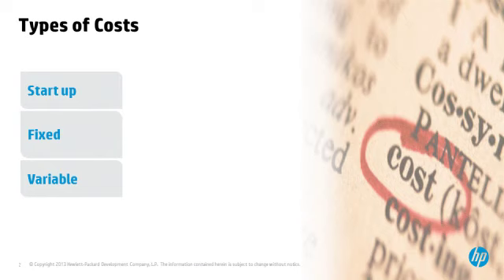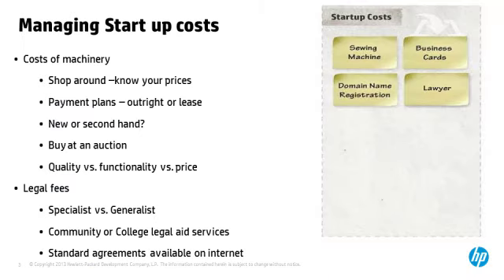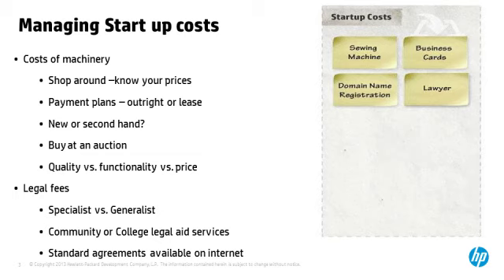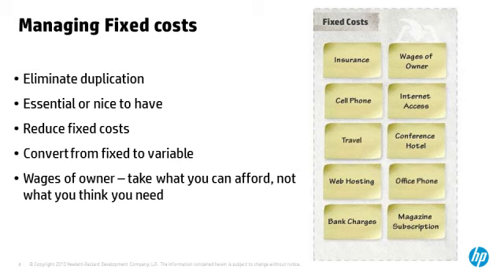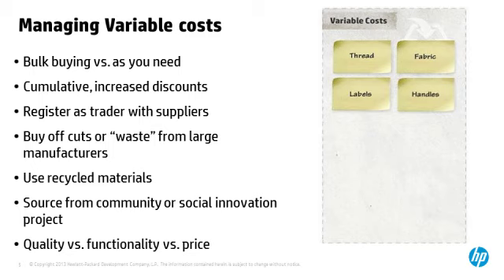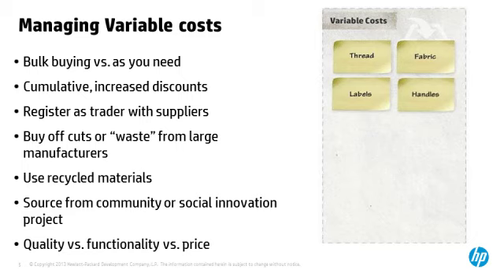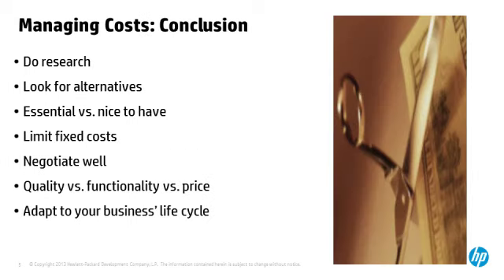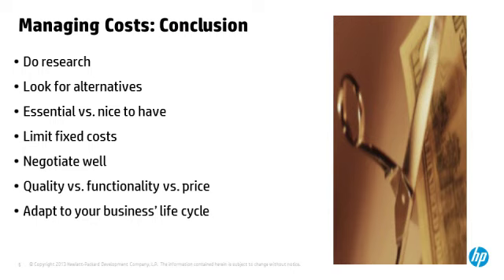HPLIFE Basics of Finance - Gois Fouche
HP Life: Basics of Finance: Managing Costs by Gois Fouché